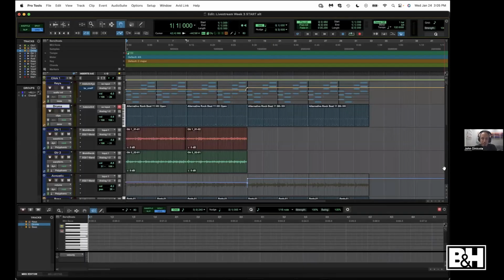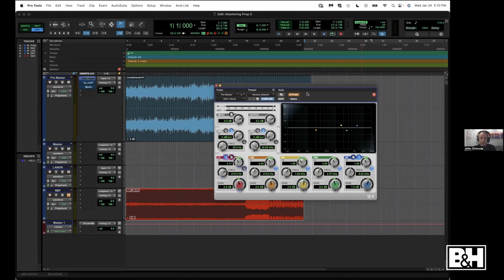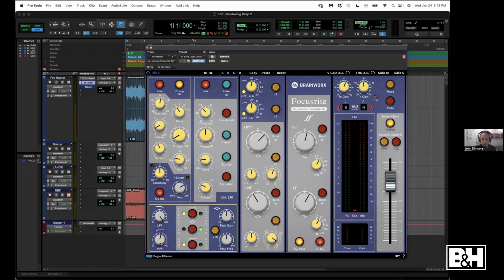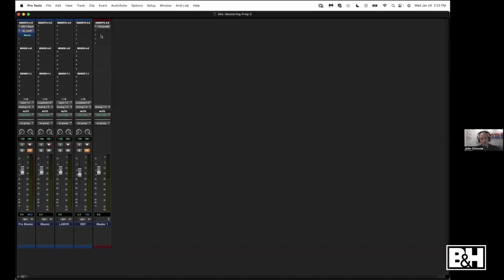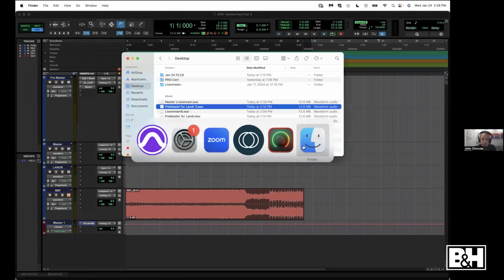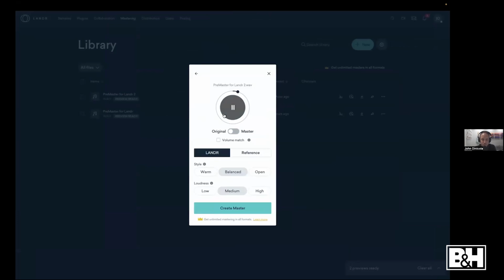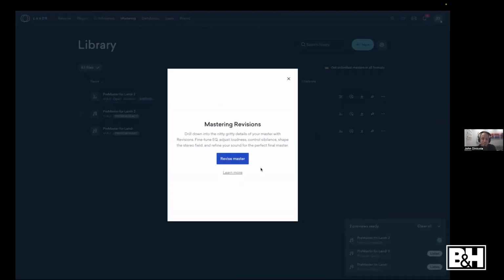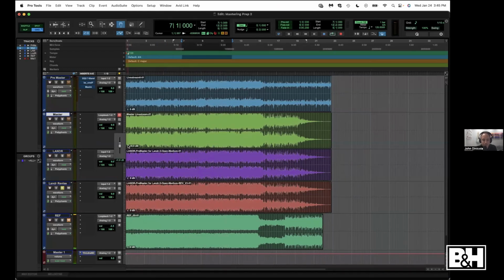Master the Art of Music Creation | Part 3: Mastering the Symphony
In the final part of this series, you’ll learn to uncover the nuances between mixing and mastering as we further unravel the mysteries of EQ, compression, and limiting for your final mix. Conclude this musical journey with a brief encore, recapping the crucial takeaways from all three sessions.

0:00 Intro
1:04 Review pf part 2 / Mastering overview
3:25 Exporting track
6:00 Adding a fade
7:49 Tone shaping
14:00 More compression
18:55 Volume
30:33 What is RMS
31:57 Using Landr
40:09 Preferred sound
44:01 Landr revisions
45:44 Final thoughts